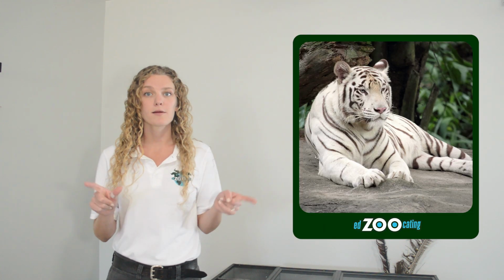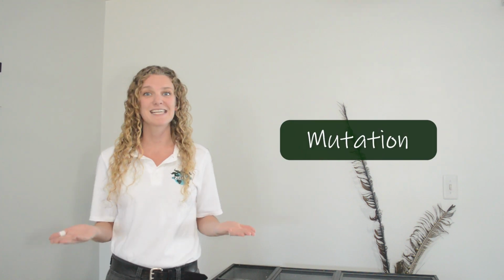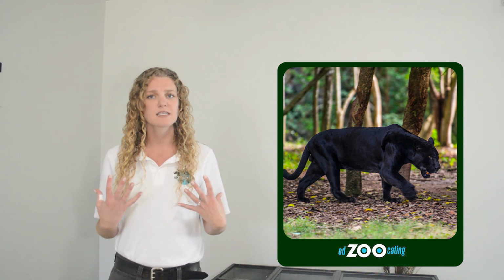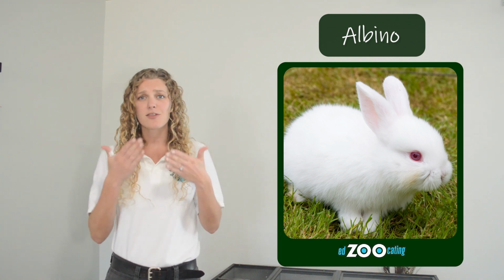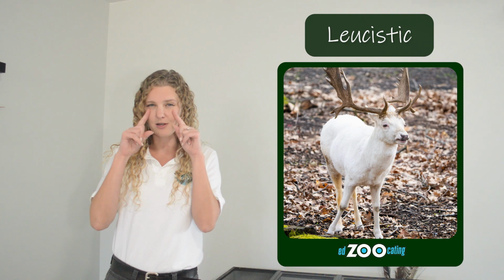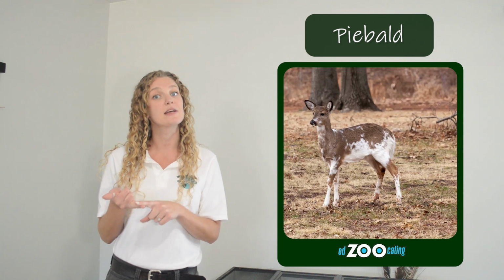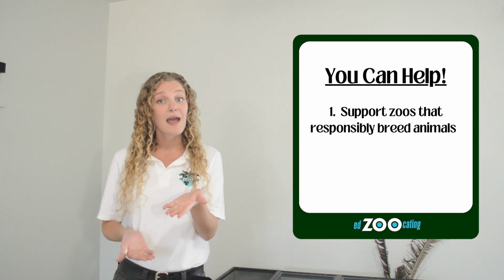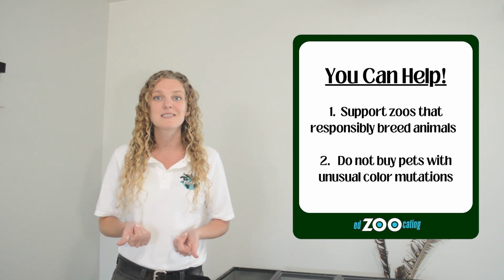Color Mutations | Albino, Melanistic, and Leucistic Animals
Future Zoologist Academy is a virtual zoology and ecology program for kids who love animals.